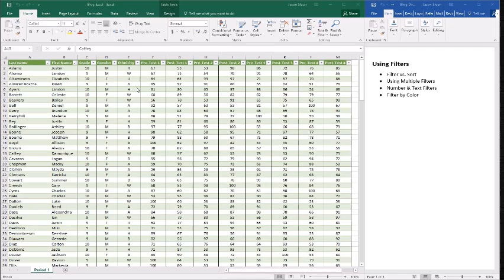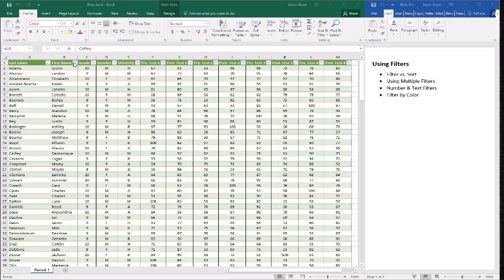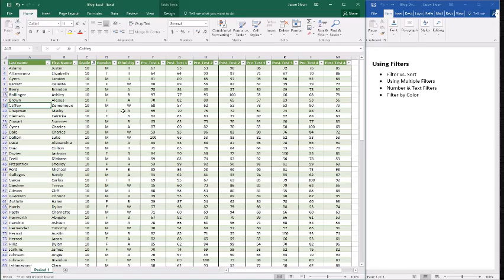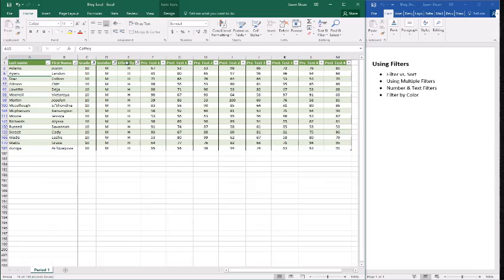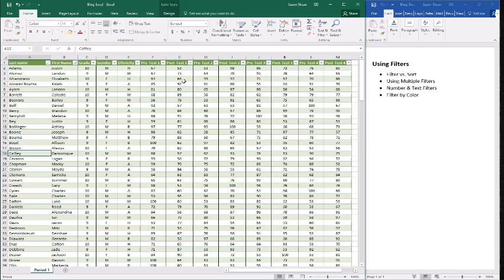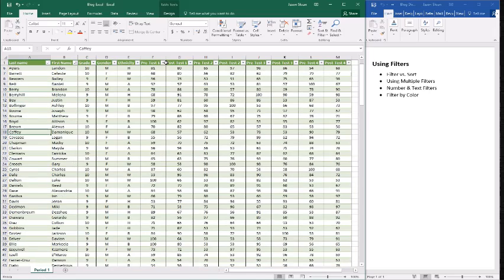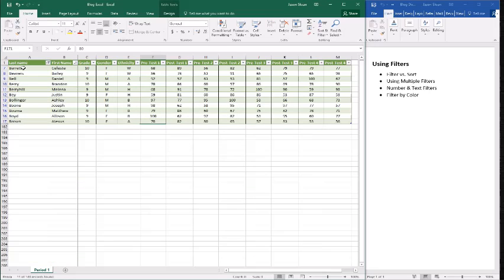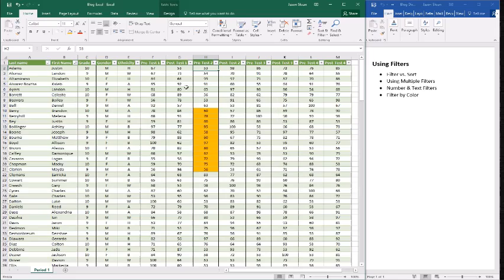Using Filters in Excel